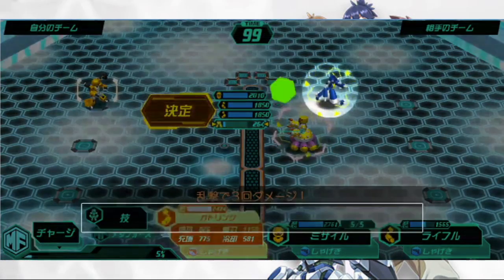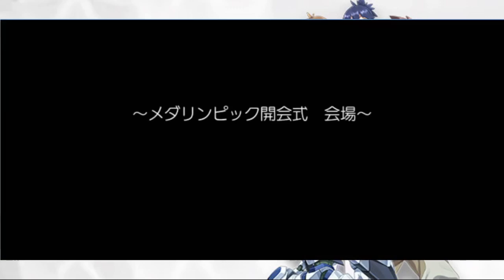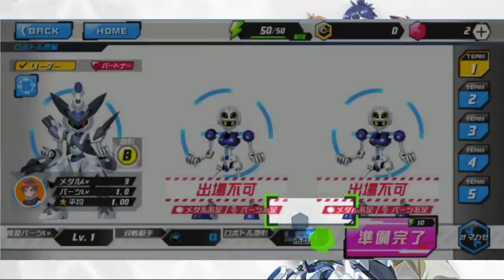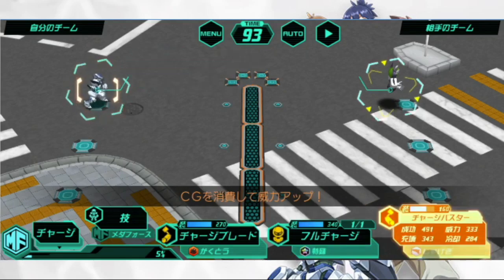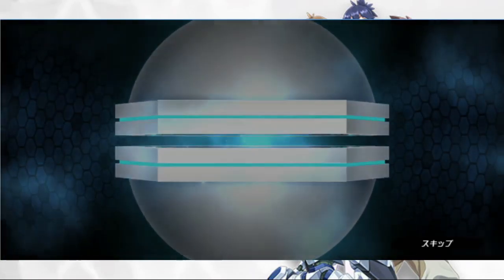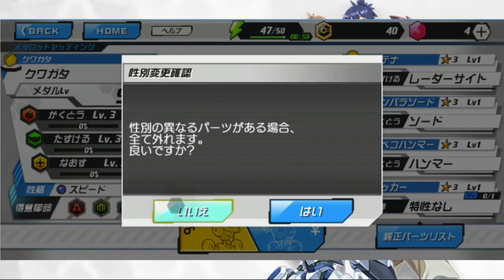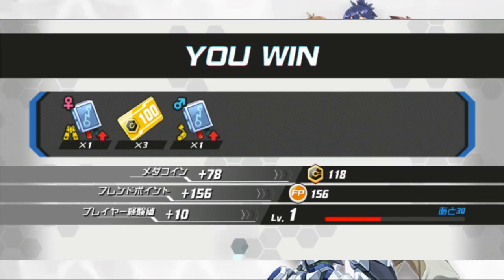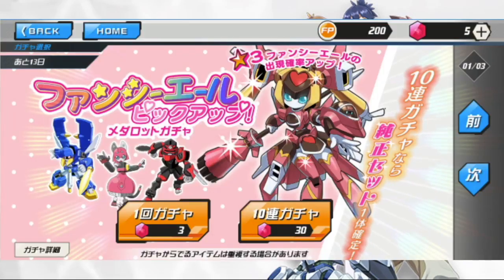Metafighters Ready?!? Medabots ROBATTLE!! | Medabots S: Unlimited Nova [メダロットS] | Episode 1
Zeta Kai
Shadowofthemoon87
alessandro pititto
NQG420
Red Blade
CRITICAL STRIKE
ForgedHorizons
Orb Weaver